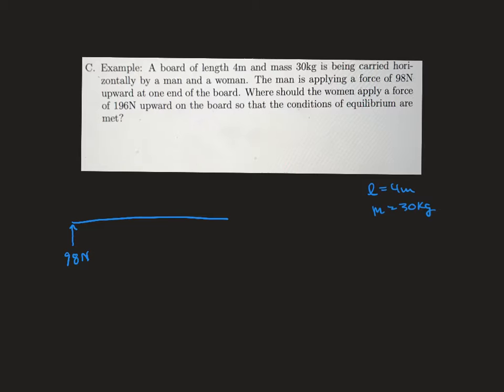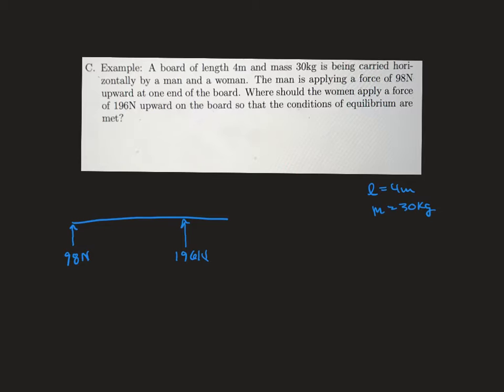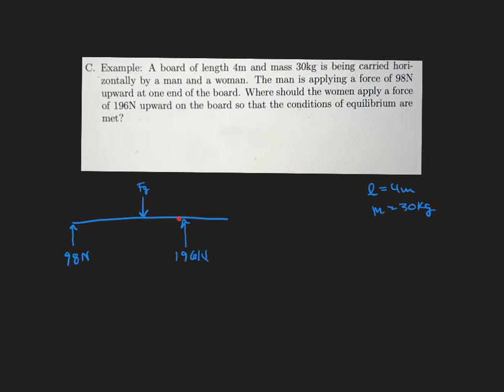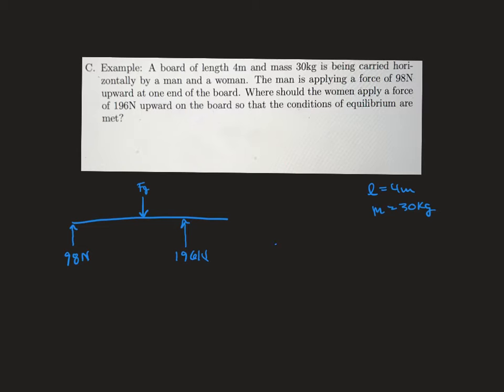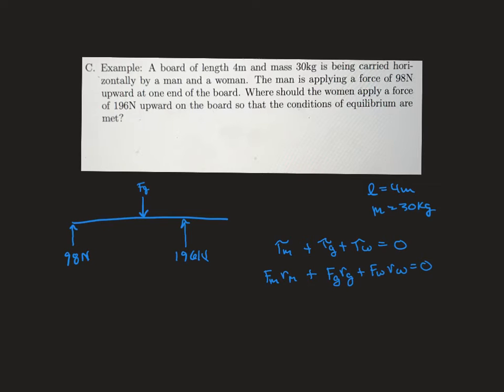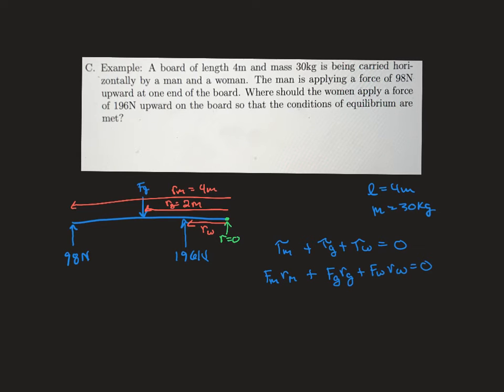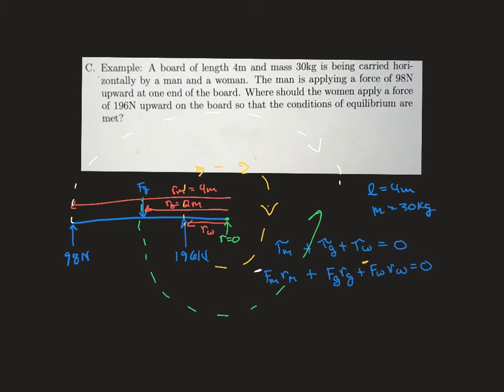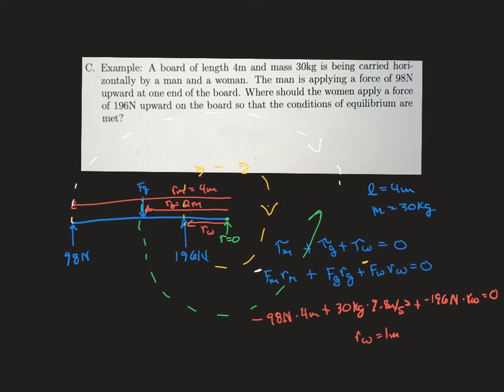Torque Equilibrium Example 1 PHYS151